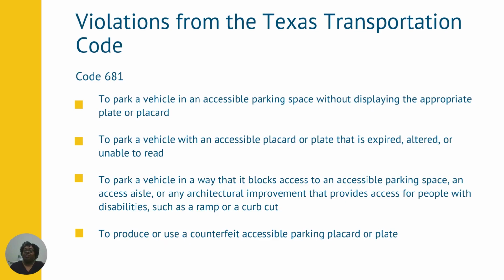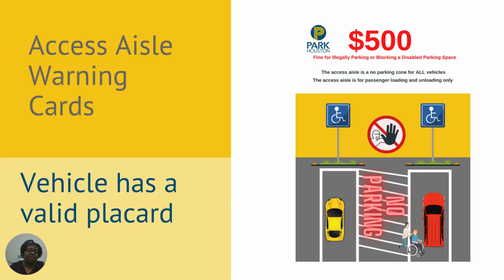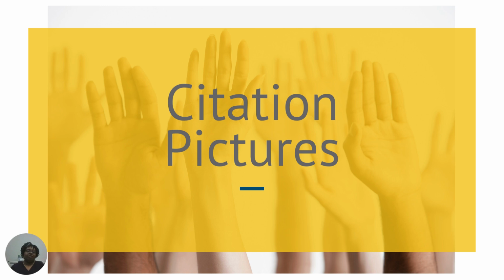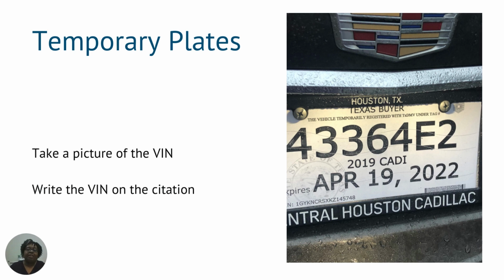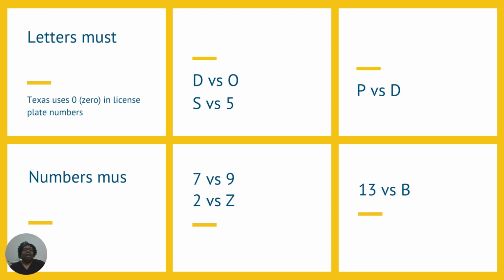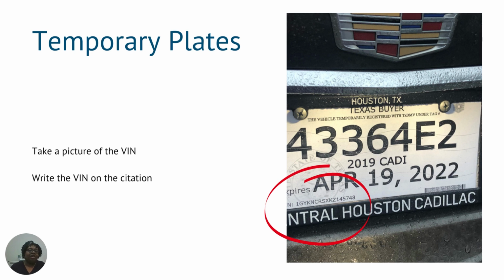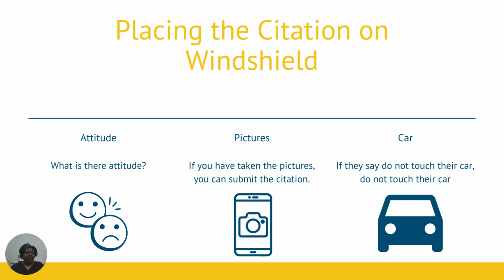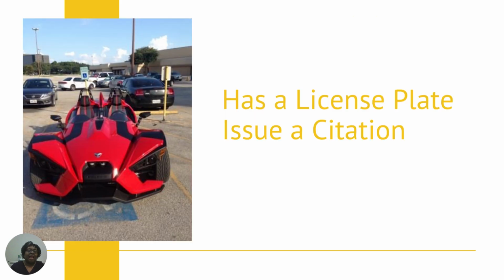6 ParkHouston Volunteer How to Issue a Citation